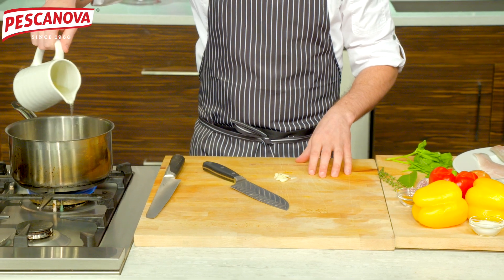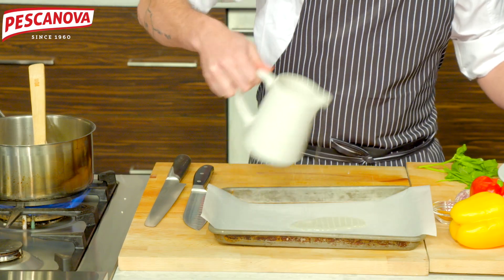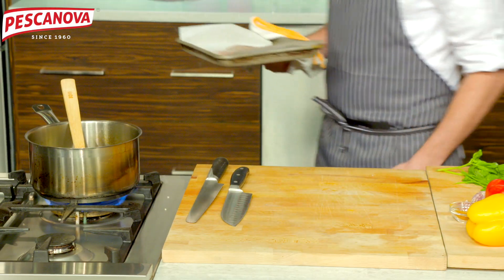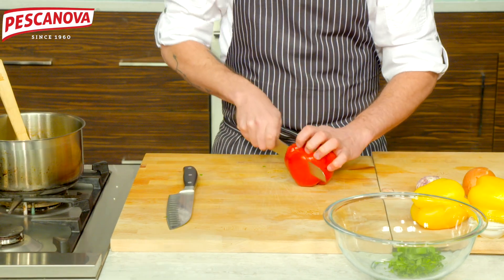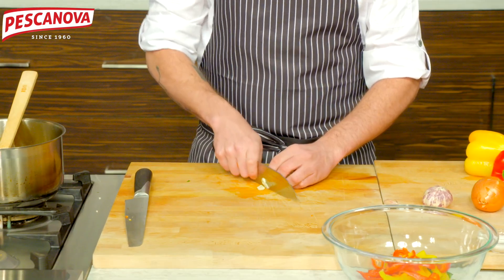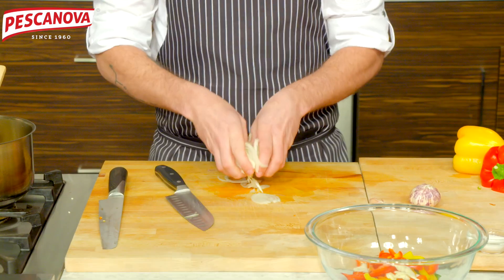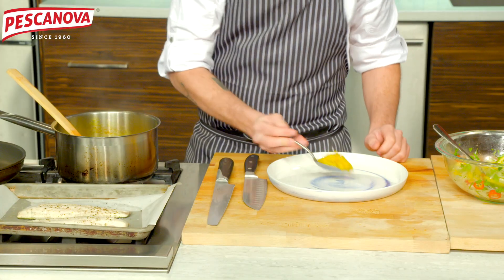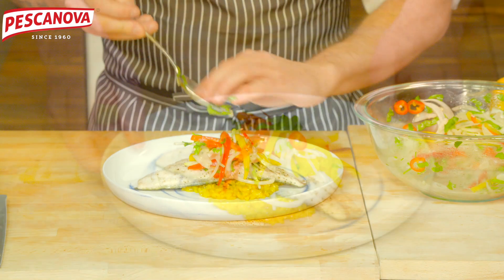Roasted Branzino with Escabeche & Saffron Rice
It's not just colorful, it's comforting! Our mild, flaky Mediterranean Sea Bass fillet lays on a bed of flavorful, colorful saffron rice and is topped with Escabeche made from a rainbow of peppers.